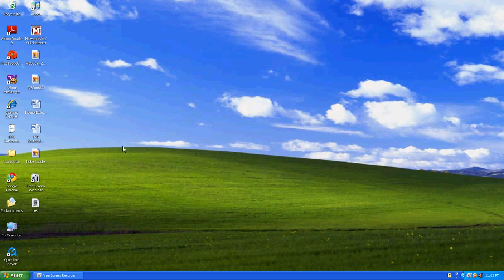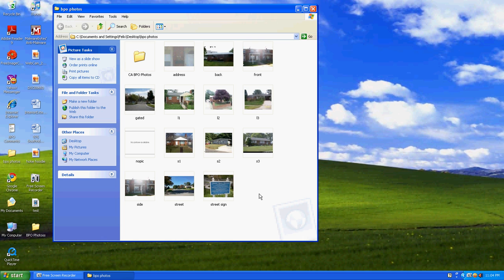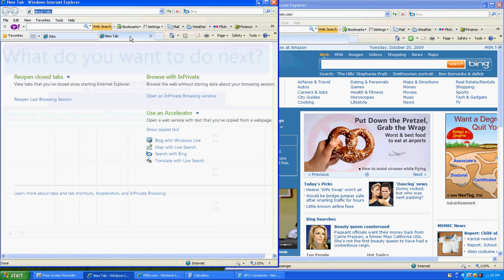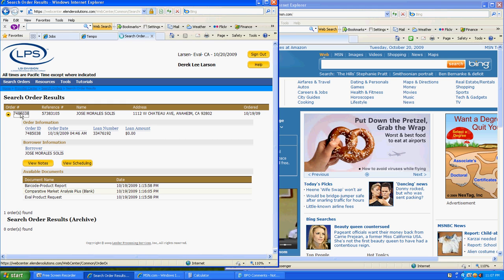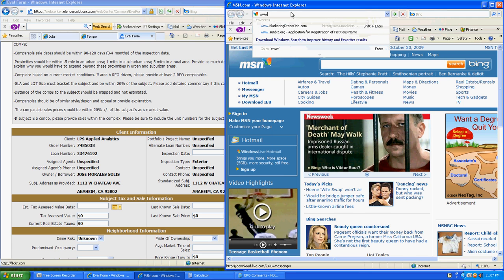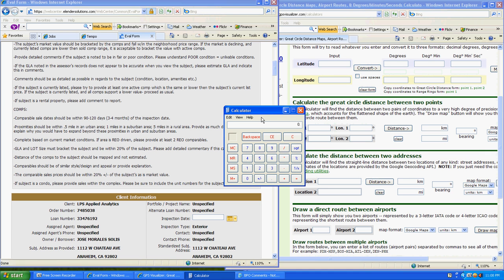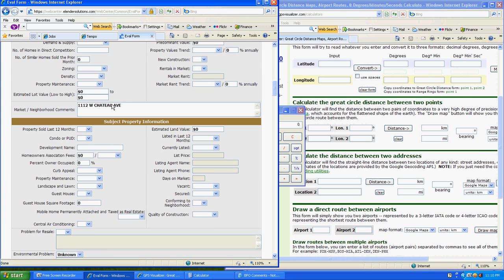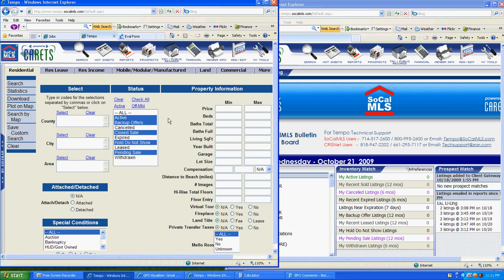FREE BASIC & ADVANCED BPO LESSONS #1 Broker Price Opinion Class